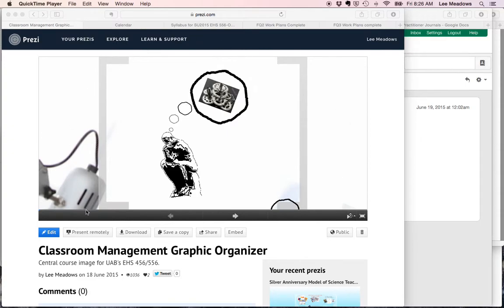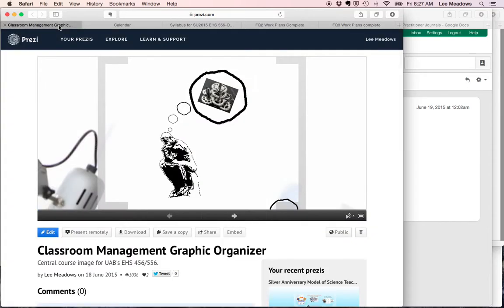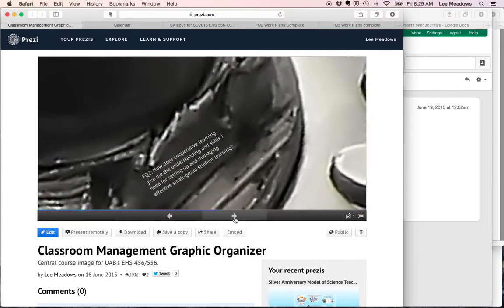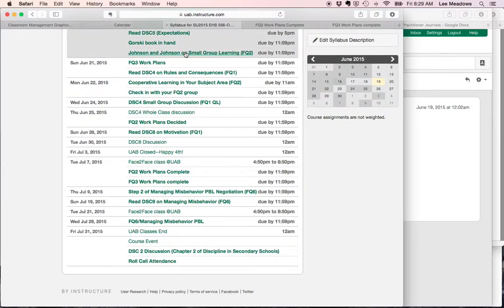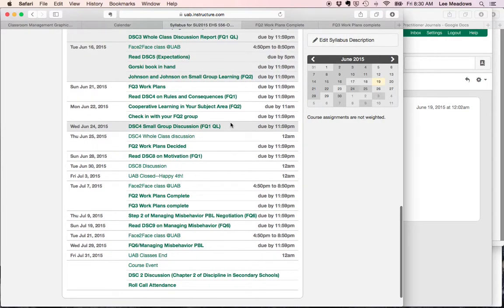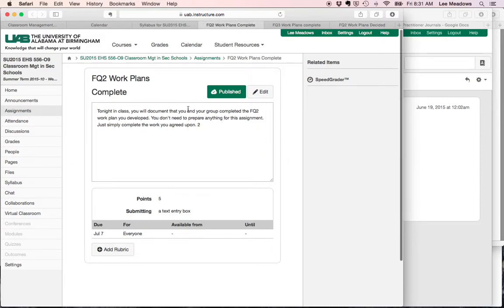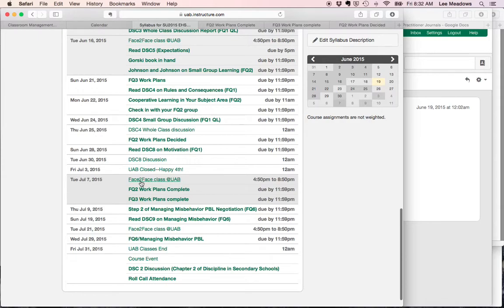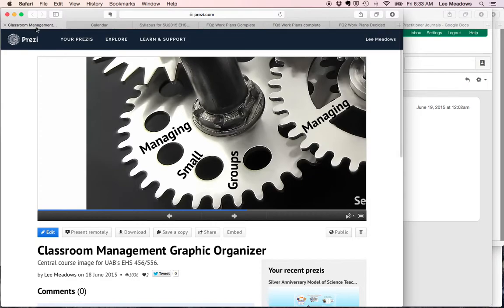where are we 556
Making sure you know where you are for the next 3 weeks